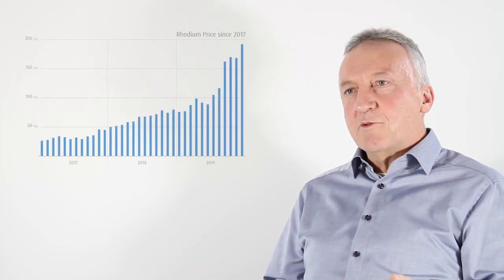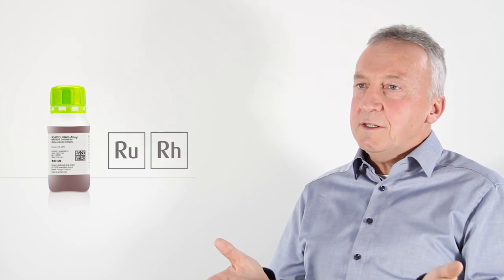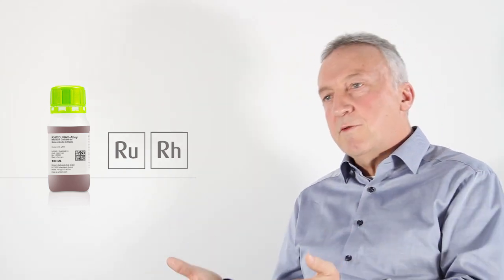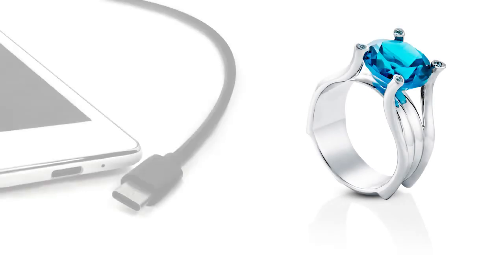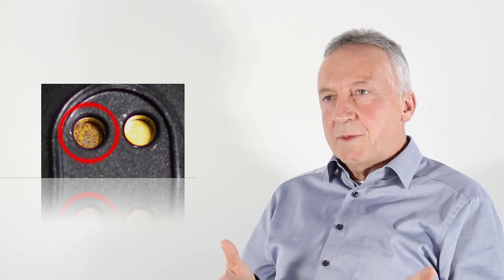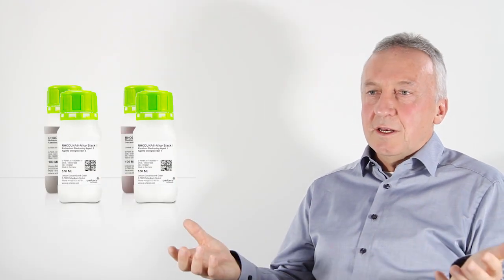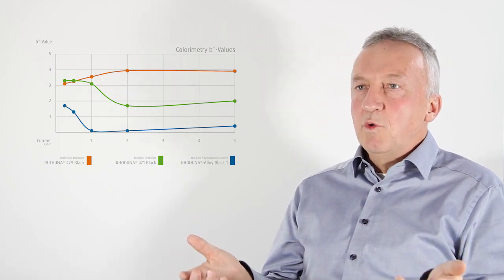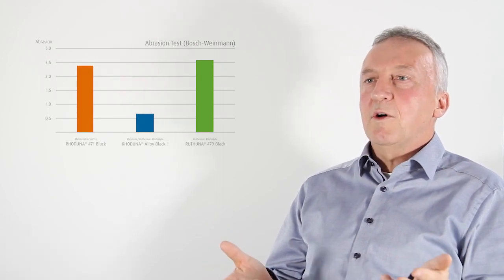Interview RHODUNA Alloy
In a compact interview, Martin Stegmaier (Division Manager Decorative Applications) and Joachim Grimm (Sales Manager, Technical Services) summarize the advantages and application areas of RHODUNA® Alloy Electrolytes for coating technical and decorative surfaces. Despite its high quality, the alloy of the Umicore Business Unit Electroplating currently offers a price advantage of up to 50% compared to pure rhodium.